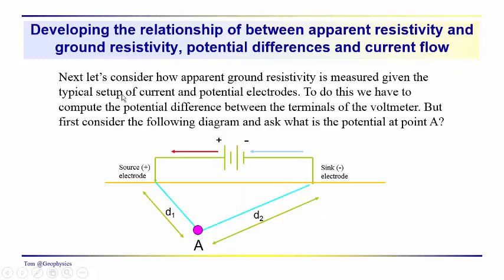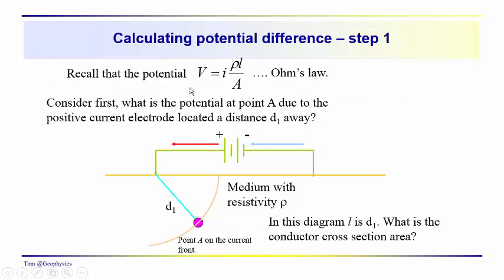Geophysics: Resistivity - calculating the apparent resistivity at an arbitrary point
Starting with Ohm's law we develop and expression for the apparent resistivity measured at arbitrary points and then extend this formulation to one where all potential, source and sink electrodes are located at the surface.